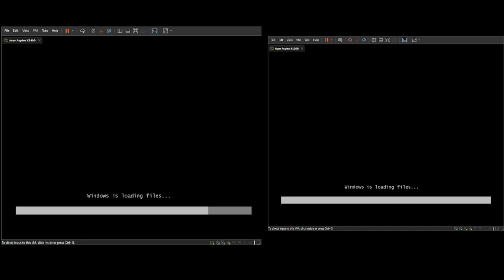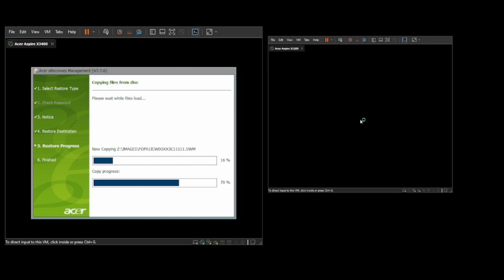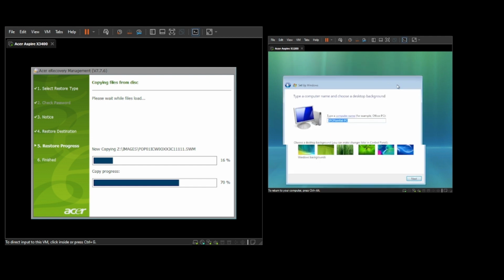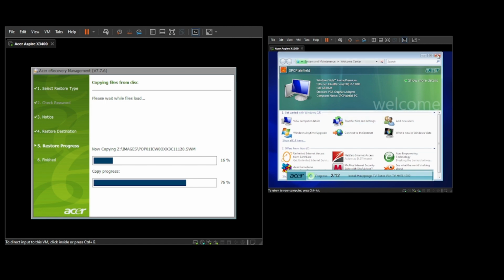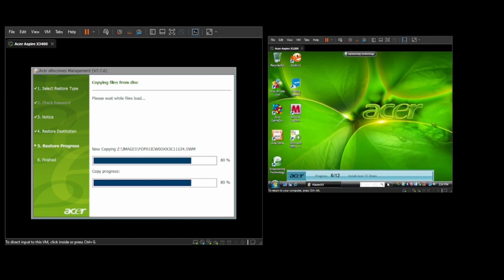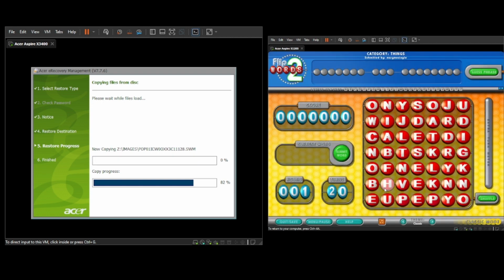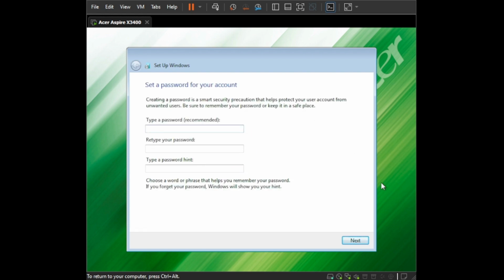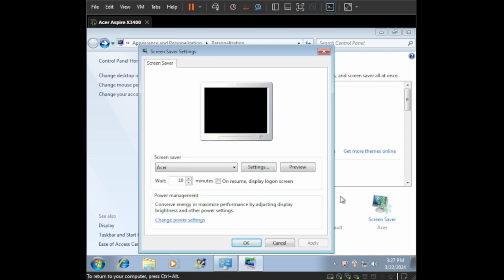Nostalgia Paradise Episode 69: The Aspire X Pair